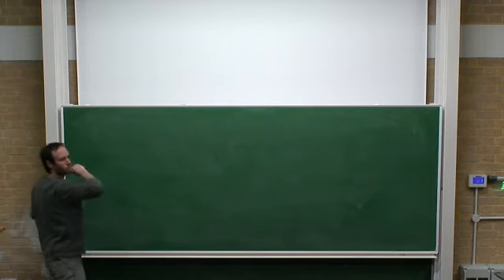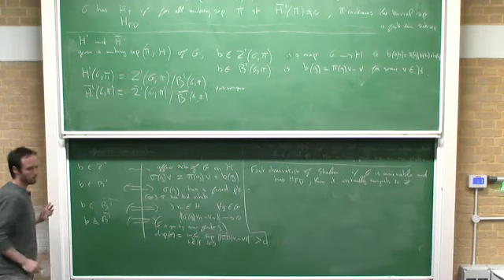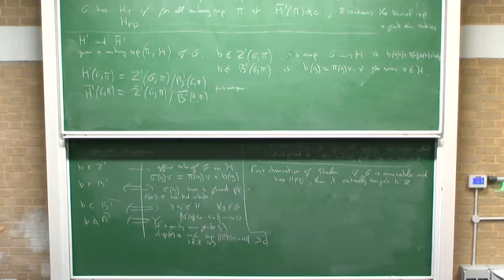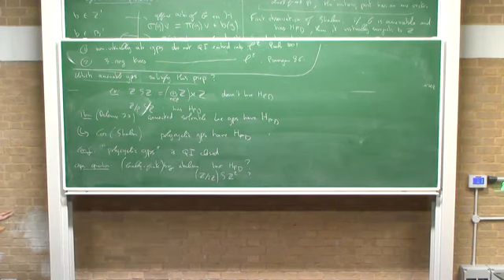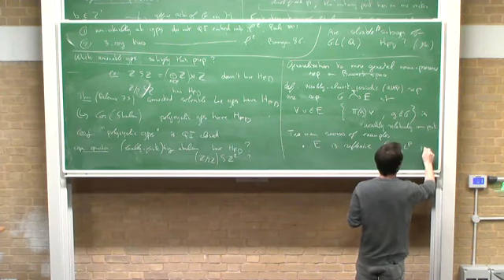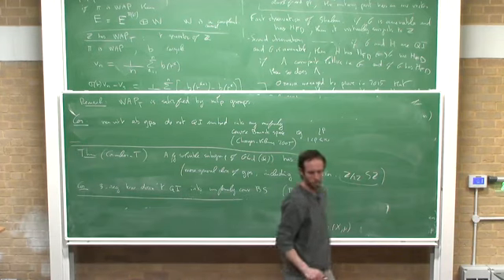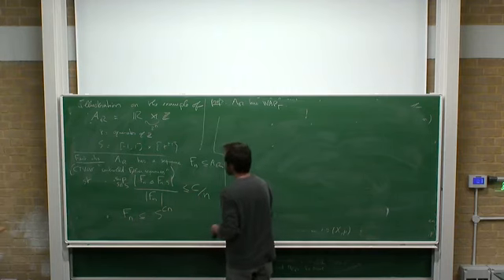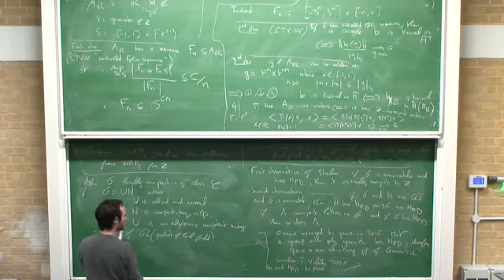Prof. Romain Tessera | A Banachic generalization of Shalom's property H_FD.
Speaker: Professor Romain Tessera (Université Paris Saclay)
Date: 2nd Mar 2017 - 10:00 to 12:00
Venue: INI Seminar Room 2
Title: A Banachic generalization of Shalom's property H_FD.
Abstract: A group has property H_FD if the first reduced cohomology
of unitary representations is supported on finite sub-representations.

Shalom has proved that this property is stable under
quasi-isometry among amenable groups. We generalize this notion to the class of
WAP representations, and we prove that this stronger property holds for a class
of locally compact solvable groups including algebraic groups over local fields
and their lattices. As a by-product we prove a conjecture of Shalom, namely
that solvable finitely generated subgroups of GL(Q) have H_FD.

(Joint work with Yves Cornulier)